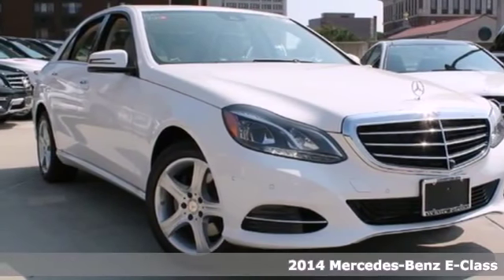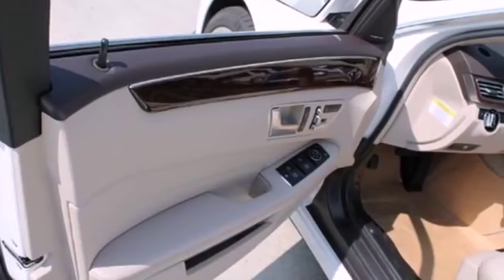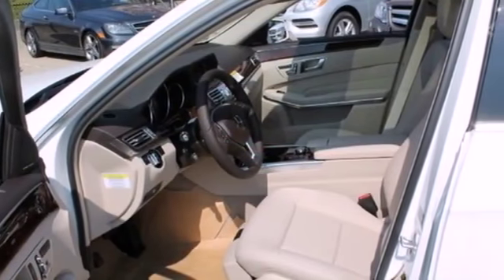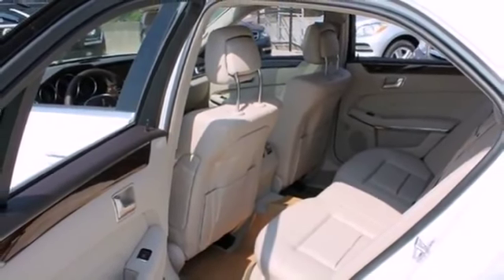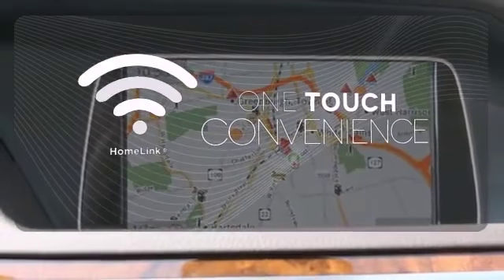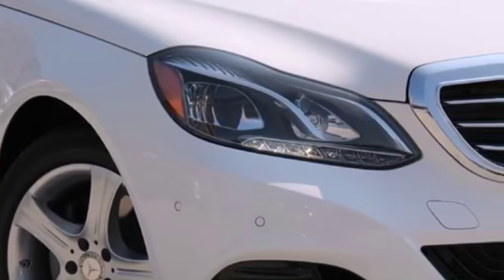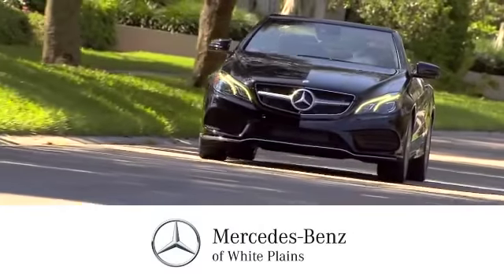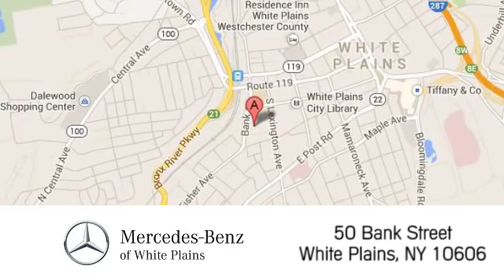2014 Mercedes Benz E Class White Plains NY Hartsdale, NY 40480W 360p